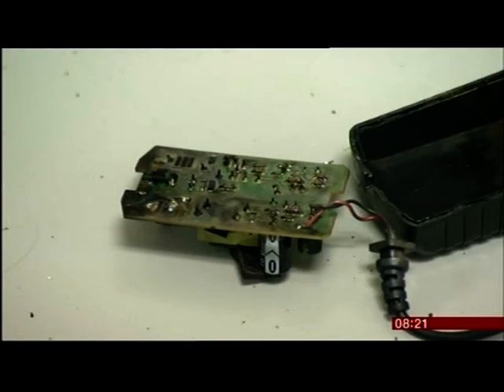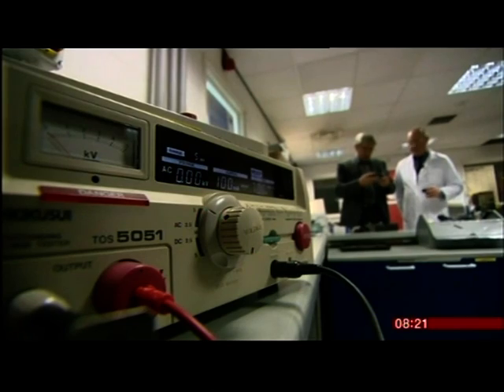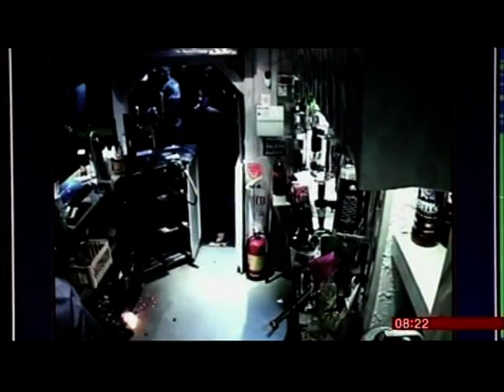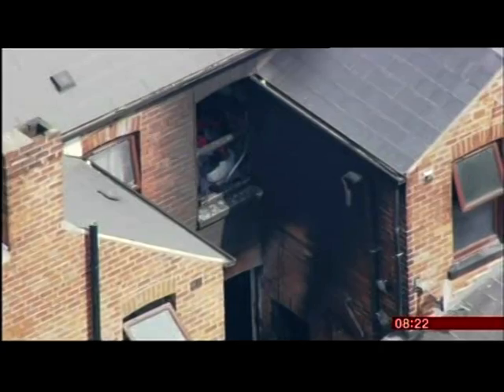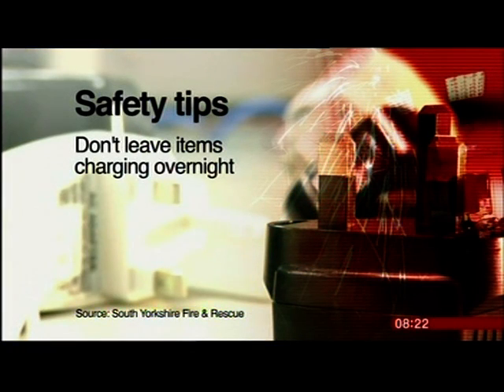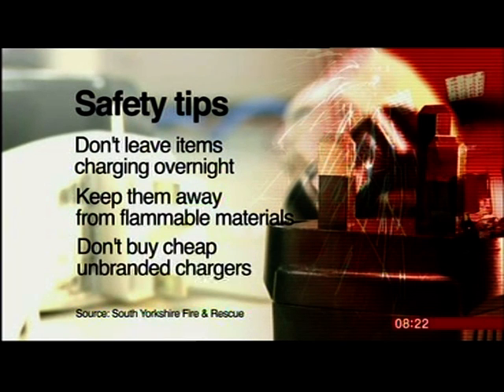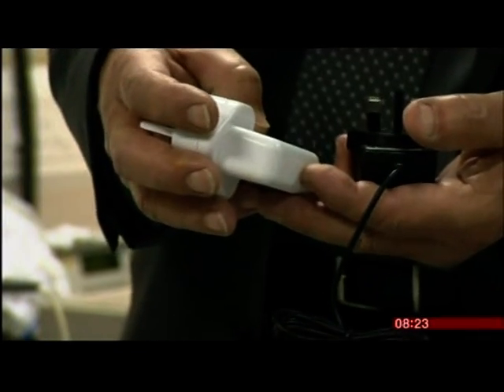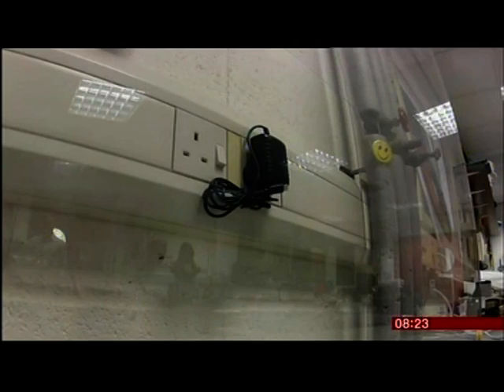Cheap chargers are putting people at risk - feat. Kevin Ronan (South Yorkshire Fire and Rescue)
This piece first broadcast on 22 May 2014. Televised on UK's national television BBC One. Programme (Program) -- Breakfast.